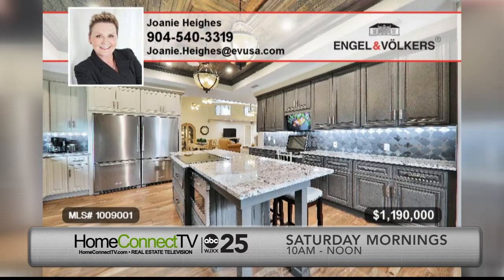Sitting with Home Connect TV to discuss Home Staging - Joanie Heighes, Realtor®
What does it mean to have a "Show Ready Home" when listing your home for sale?

Joanie Heighes, Realtor®
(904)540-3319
Engel & Völkers
Jacksonville Beach, FL
JoanieRealtor.com